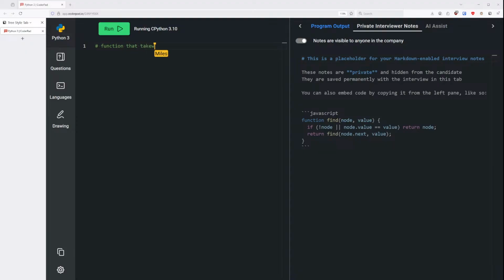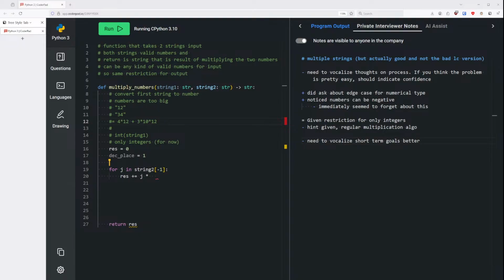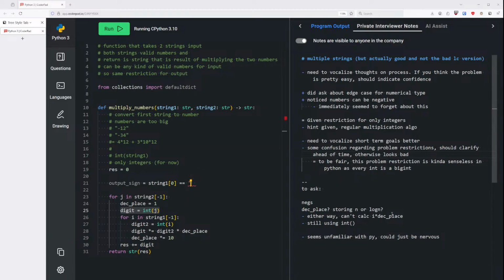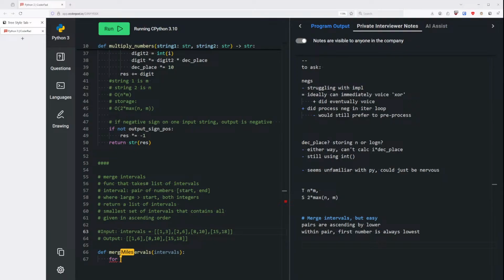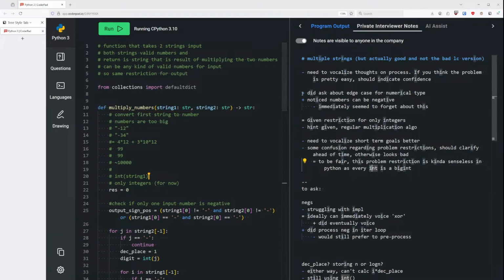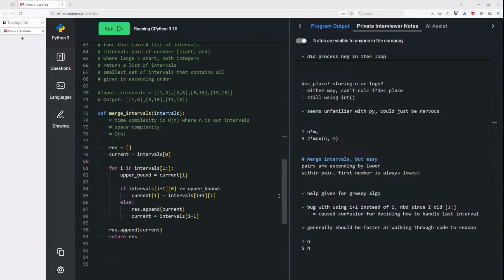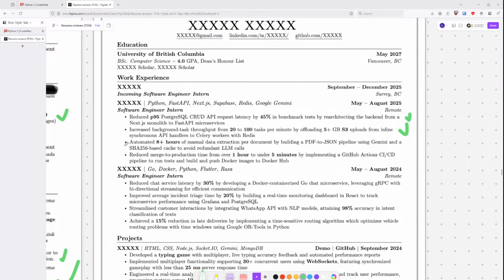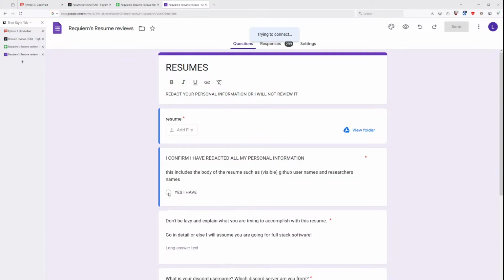Mock leetcode, then resume reviews at 1